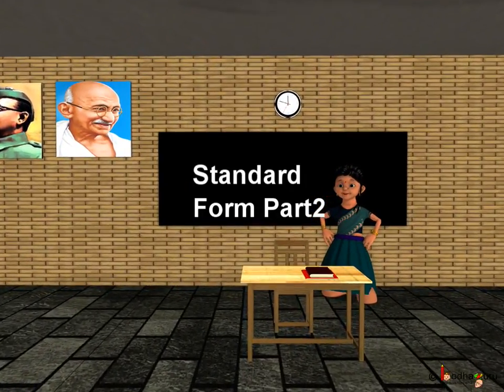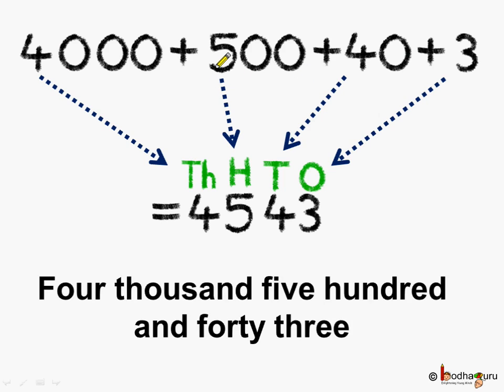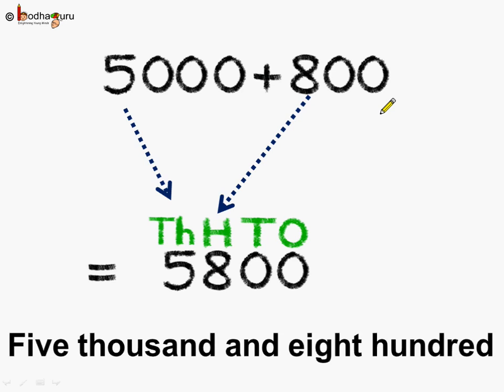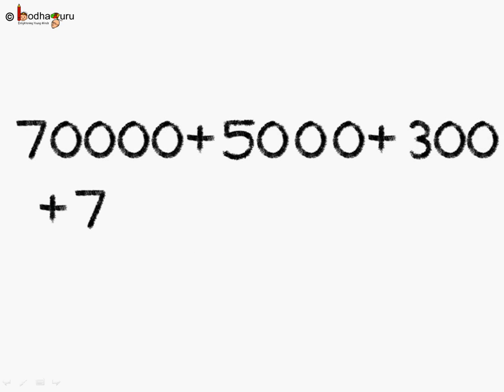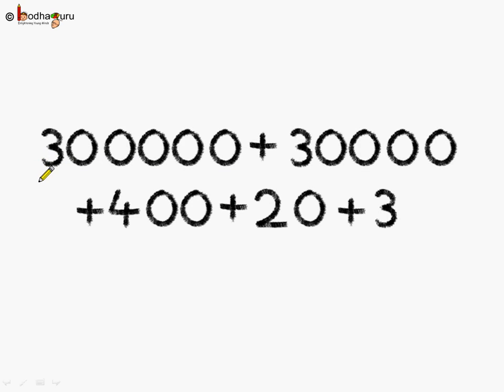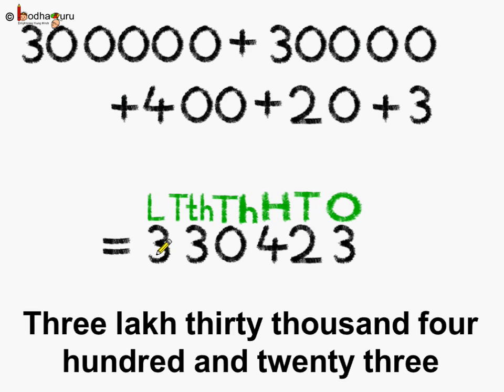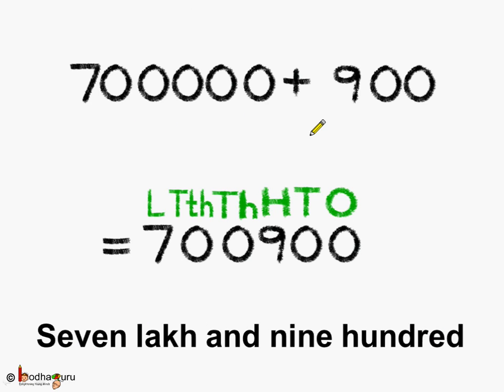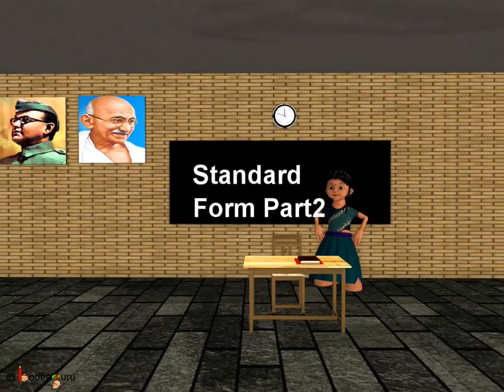Maths - Standard Form - Part 2 - English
Hello,
BodhaGuru Learning proudly presents an animated video in English, which explains how to find standard form of a large number (e.g. Nine thousand seven hundred thirty two -- 9732). It also helps to learn how to write large numbers.

Team BodhaGuru